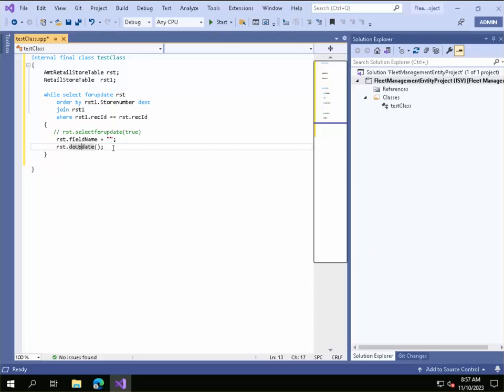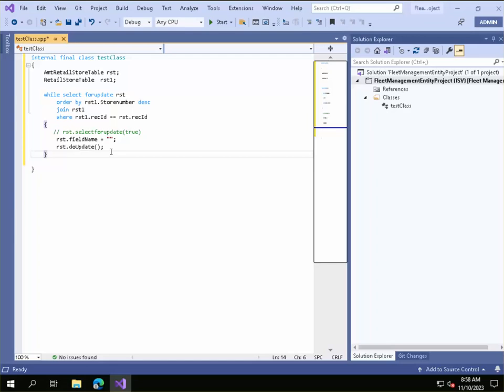X++ code tips in D365FO | For Training/Placement ping me on | Nowledge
In this video you will be able to learn  x++ code tips in Visual Studio.